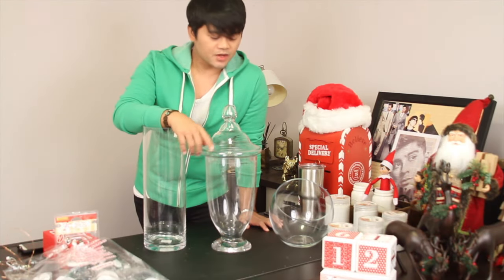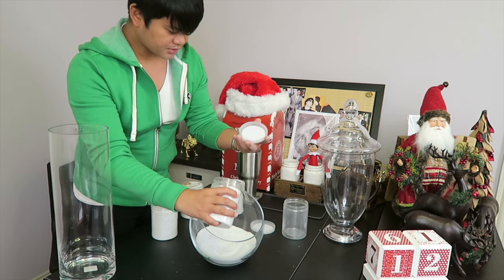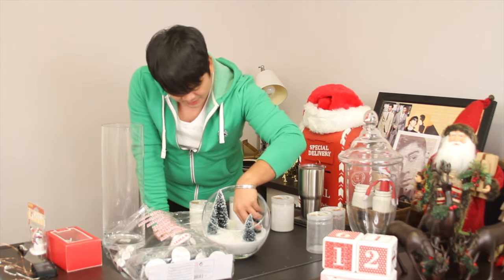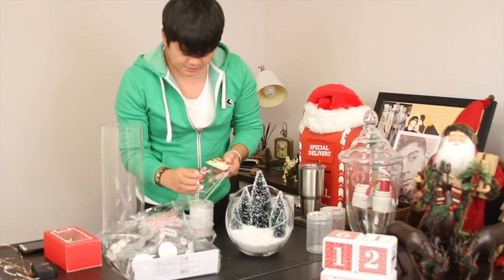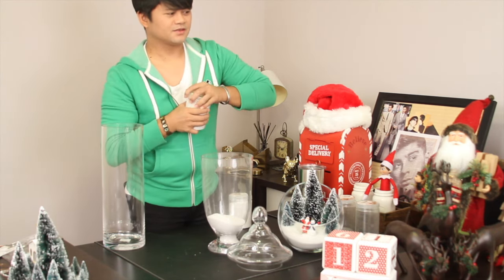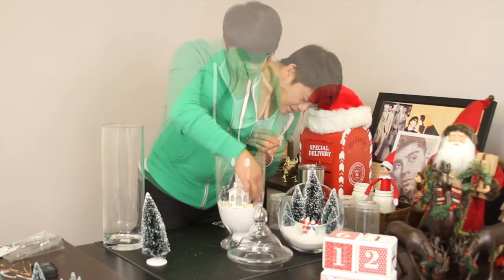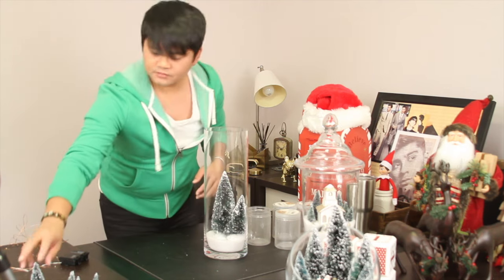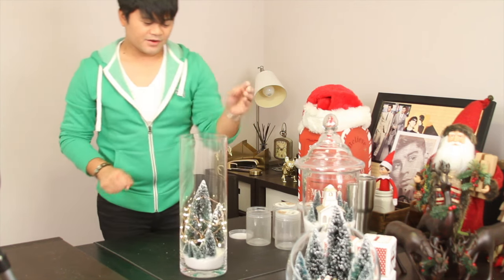Christmas Decoration Ideas | Christmas Decorations DIY | Apothecary Jars | Michaels Craft Store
Just showing you all some quick and simple Christmas Decoration ideas using any glass jars that you might already have at home... Thank you Michaels Craft Store for providing with the items. ♡

'Join me as we take over the World!'